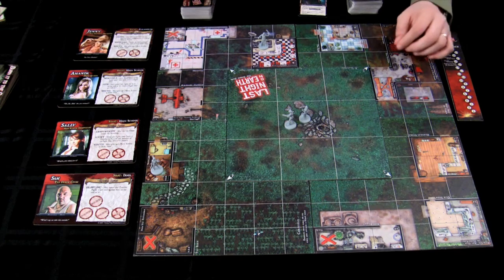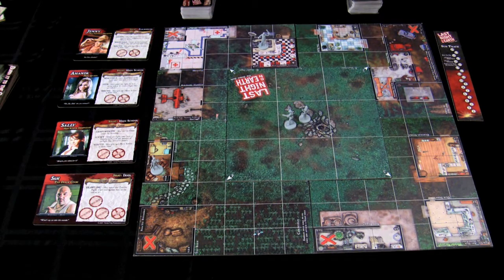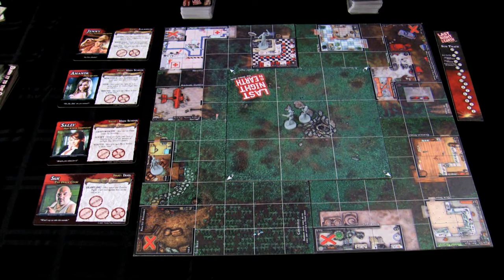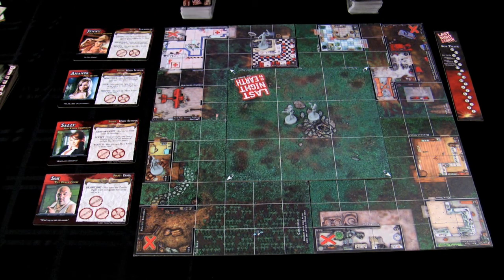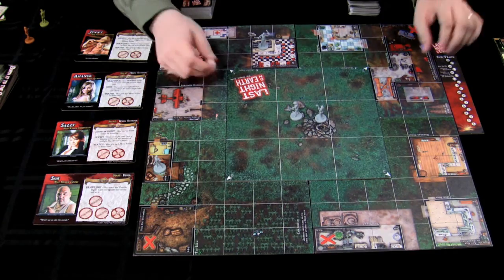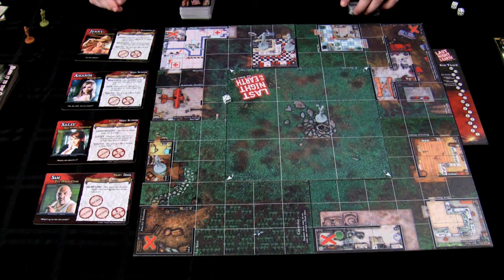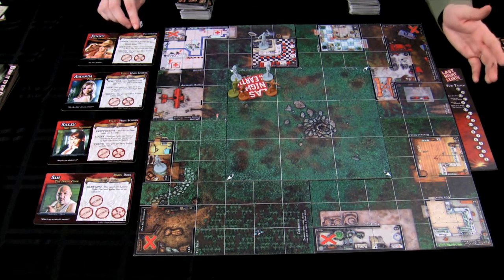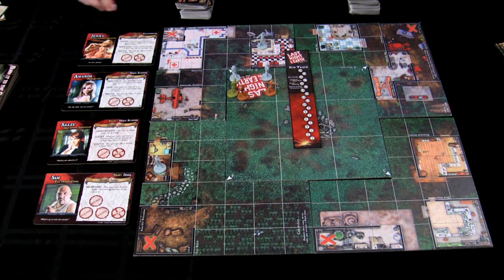Last Night on Earth Review Pt. 2 of 4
Part 2 of 4 of our Last Night on Earth overview and review. Highly suggested that you click on the HD option to watch this if you are capable of doing that. Sorry for splitting this up into 4 parts, Youtube is very restrictive. Last Night on Earth is a board game where 1 or 2 players play as zombies, and 1-4 players play as 4 human characters, trying to fight off the flesh-feasting horde of undead.